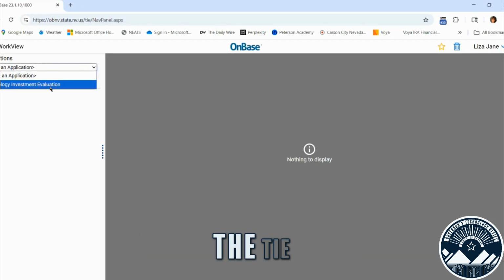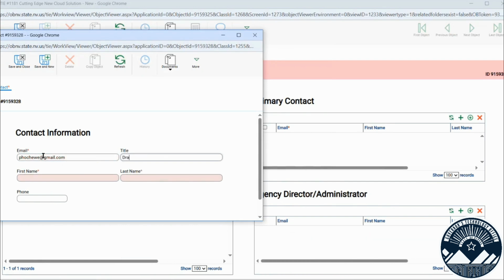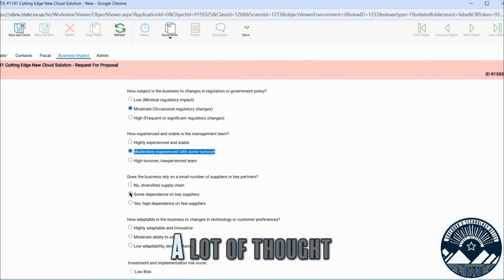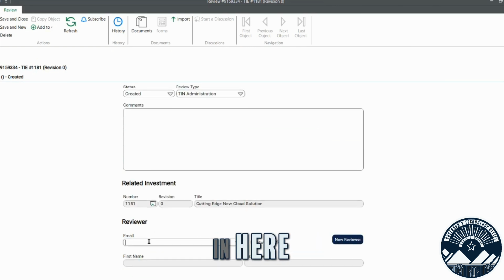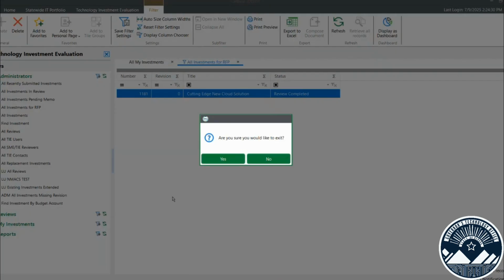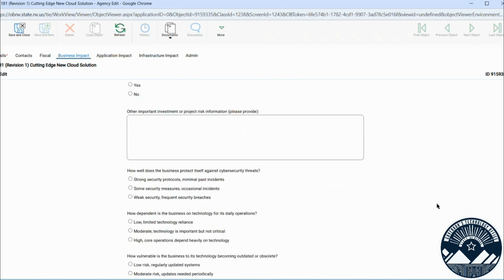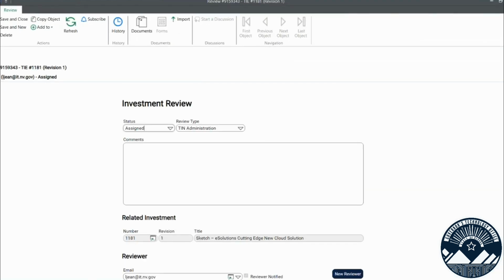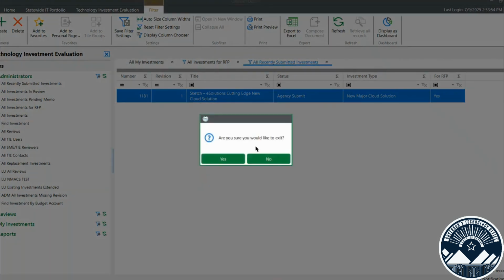Master the TIE Process A Complete Walkthrough